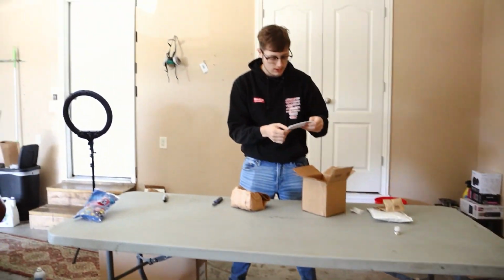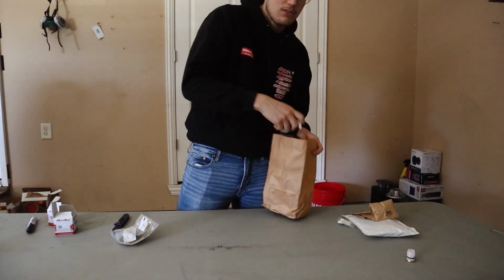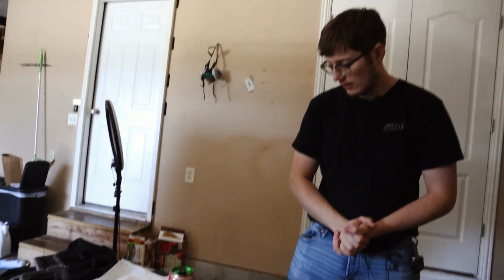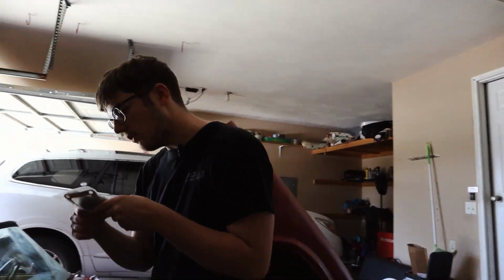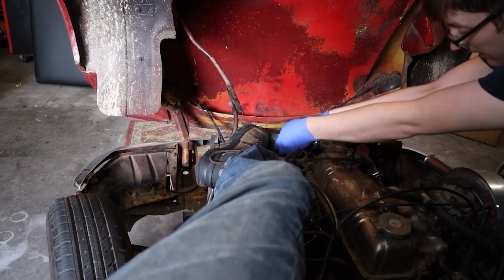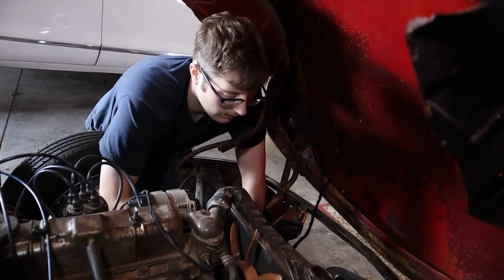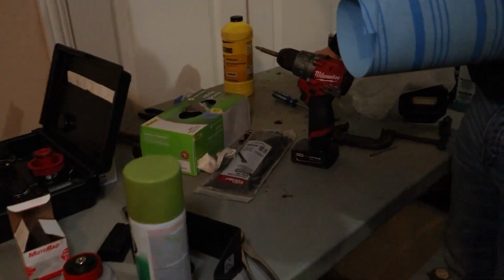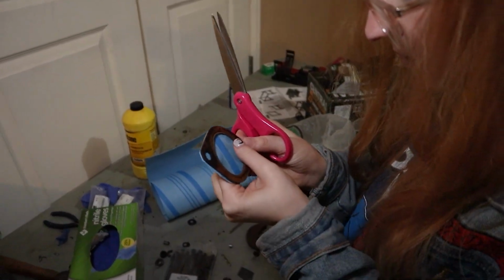My 1973 Triumph Spitfire gives me nightmares…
This IS How to Install a custom Cooling system...kinda
Hello and welcome back to the spitfire purgatory. in todays video we spent a lot of time and money finding the "perfect" solution to all the issues we discovered in the last video.

🖱 Edited by ​⁠​⁠@defconpotato
🎥Filmed by Meep and ​⁠​⁠@defconpotato

0:00 Unboxing New parts
3:09 Brake cylinder rebuild pt1
5:19 Shifter disassembly
8:30 Clutch Cylinder
10:34 New Machine
11:13 Unboxing new parts 2
11:43 Shifter rebuild
20:50 New brake cylinder install
24:00 Old radiator removal
27:17 New radiator install
30:06 custom Upper radiator hose
32:15 Capping off coolant lines
33:50 filling to cooling system
35:44 coolant leak
36:00 thermostat housing issues
38:46 Drilling and tapping
41:23 big mistake
42:22 Garage upgrades
42:51 bolt extraction
47:45 Water pump modifications
48:43 Cooling system reassembly
49:22 Pressure test
50:30 Thermostat housing reseal(permeant)
53:19 Test Drive(almost)